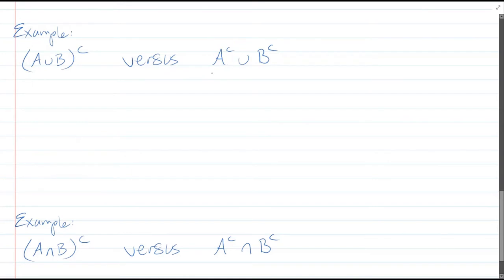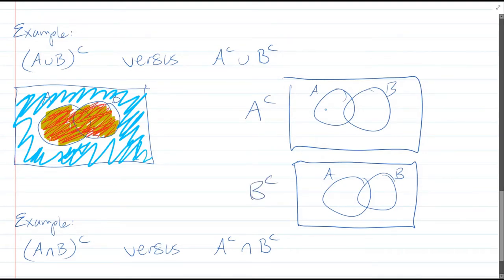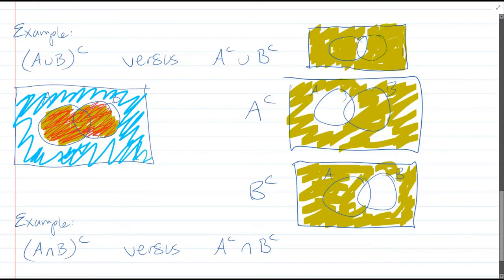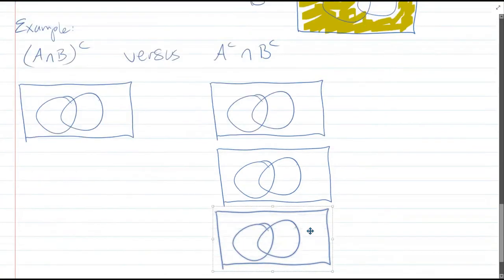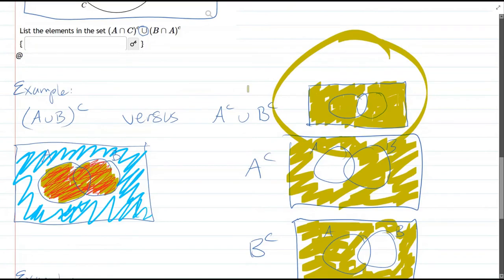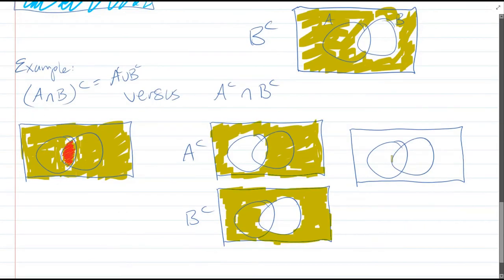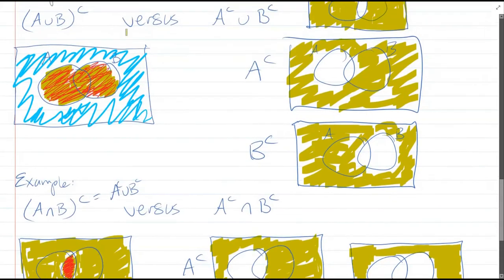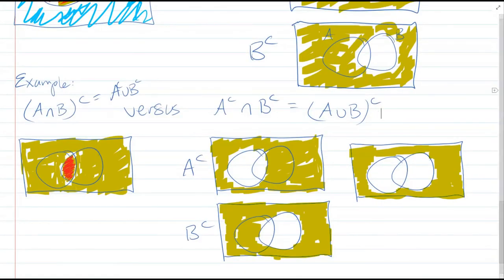105 Order of Operations for u n c